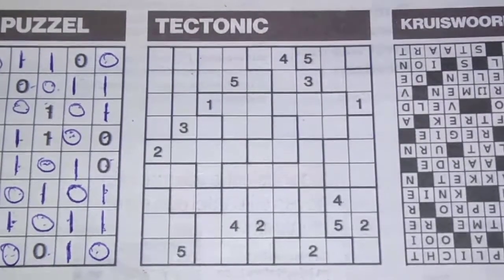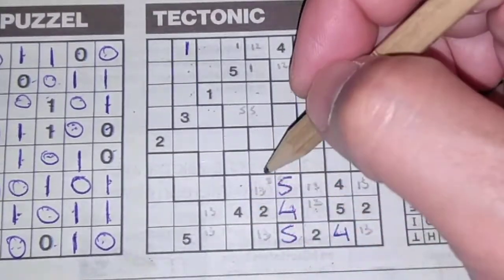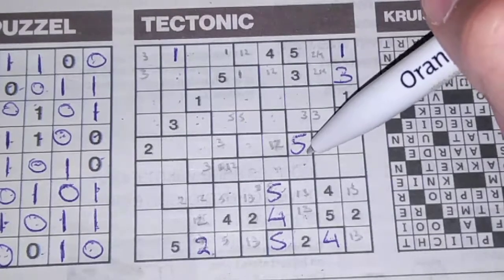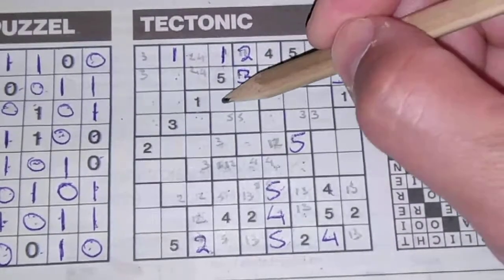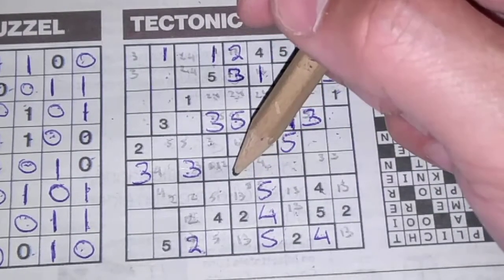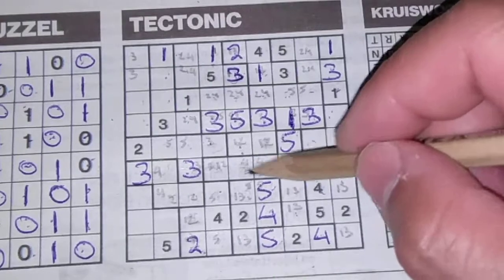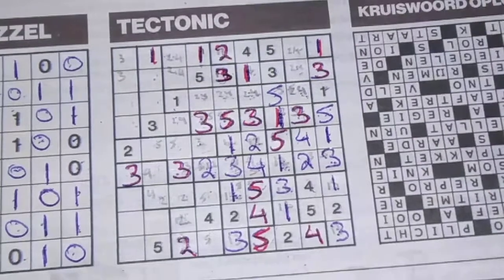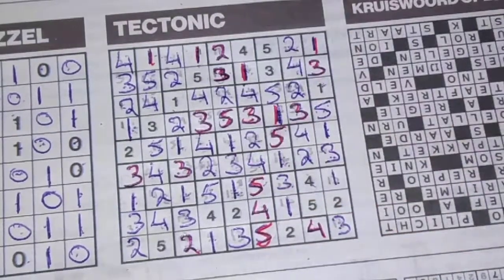(#863) Friday. Tectonic Sudoku puzzle. Bonus Extra edition. 05-22-2020 Extra part 5 of 5